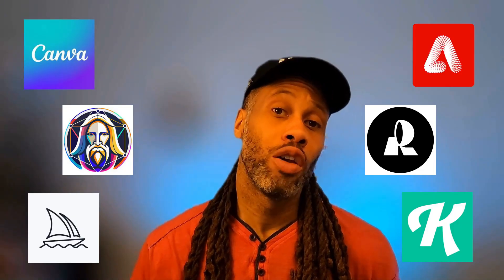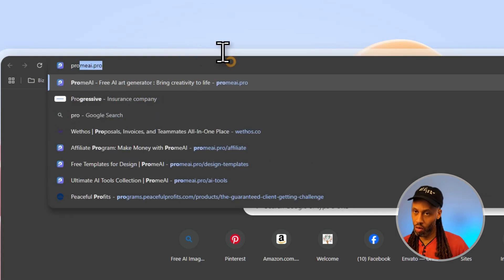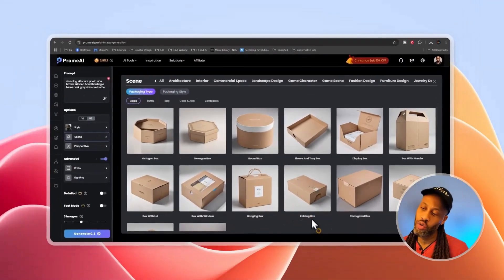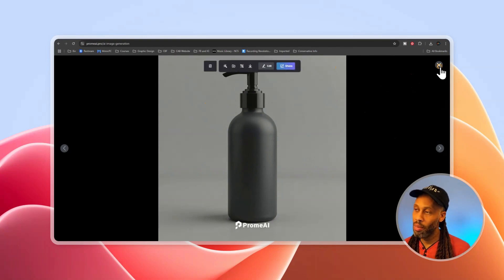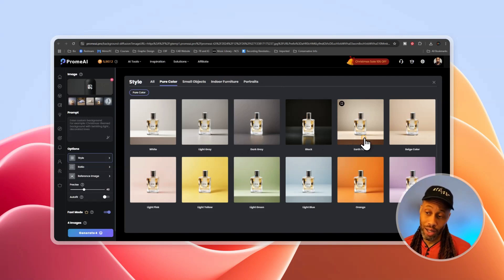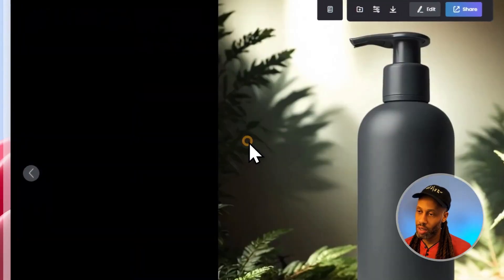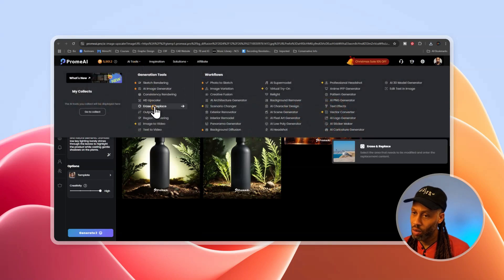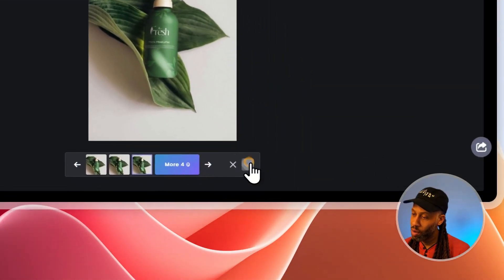How to create Product Mockups with AI in 2025 (Best AI Software for Professionals)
Stop Using Midjourney and Firefly. This AI is tailored for professionals, brand owners, designers, and teams!

Yes, this is a sponsored video, but they allowed me to share my own honest thoughts. I honestly think this website is great for professionals. I'll be using it in my workflow going forward!

Visit PromeAI's YouTube channel